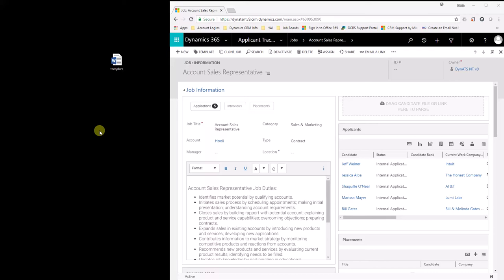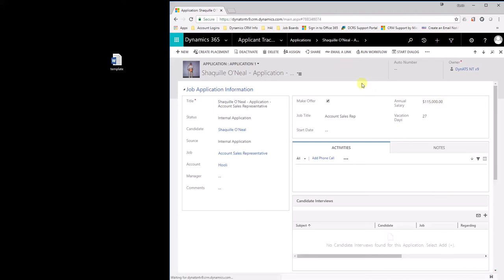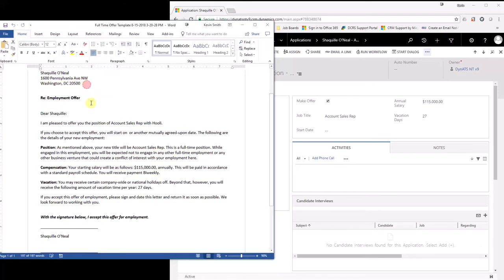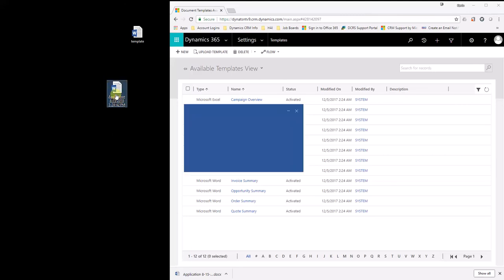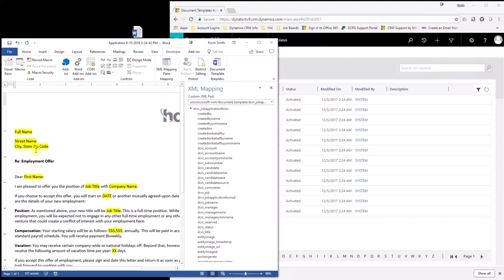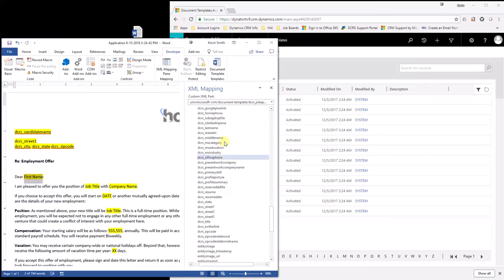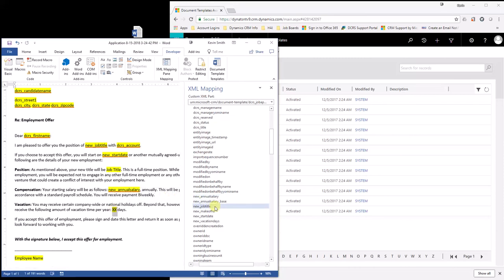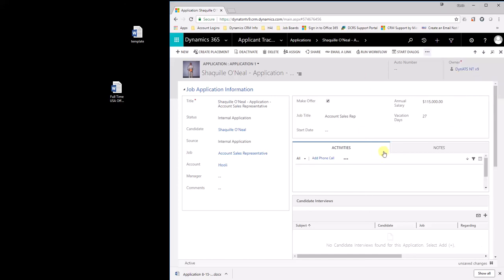Creating Offer Templates in Microsoft Dynamics 365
Introduction (00:00)

Demonstration of the end result (00:26)

Start (01:27)

Import a template (02:29)

Mapping fields (03:00)

Example (04:34)

Finalizing the template (06:19)